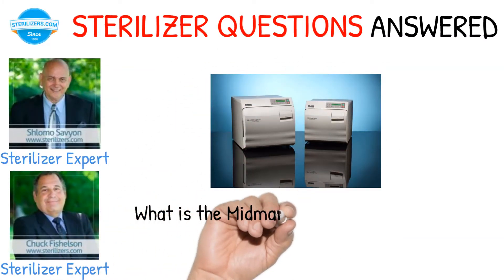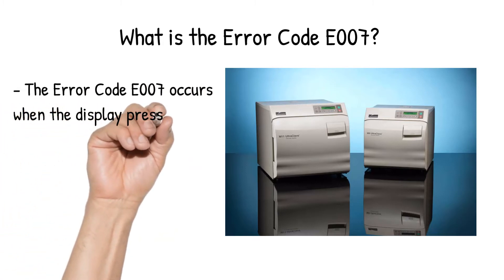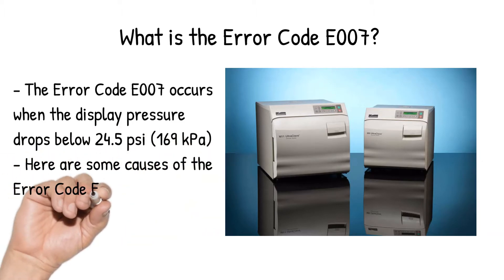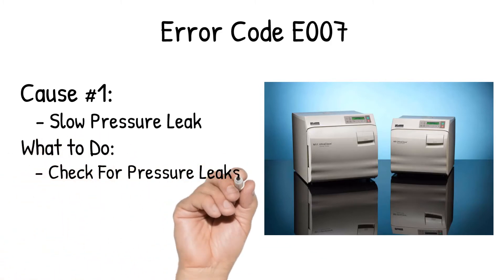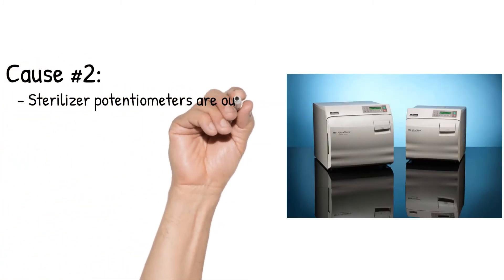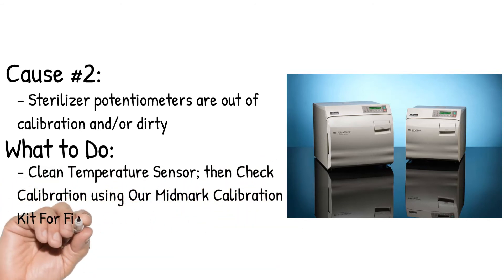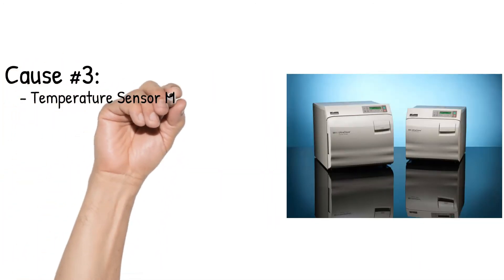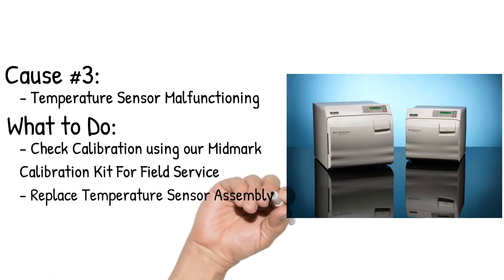Midmark M9 & M11 Error Code E007